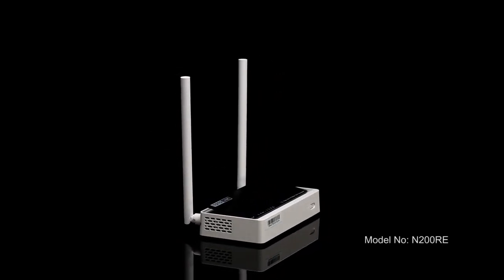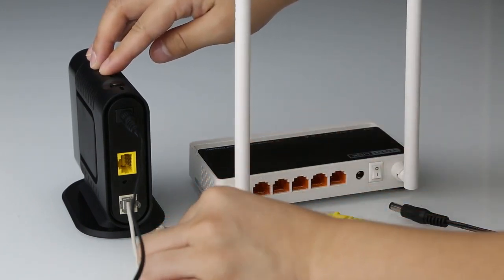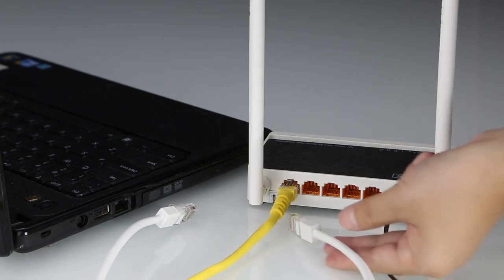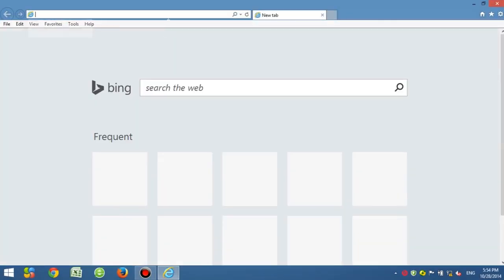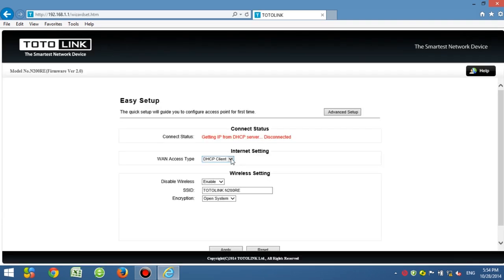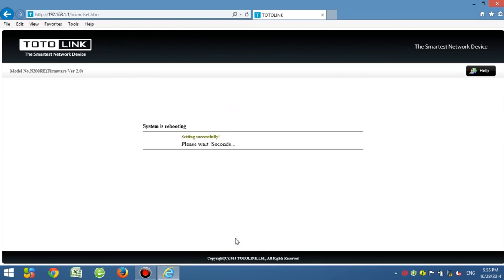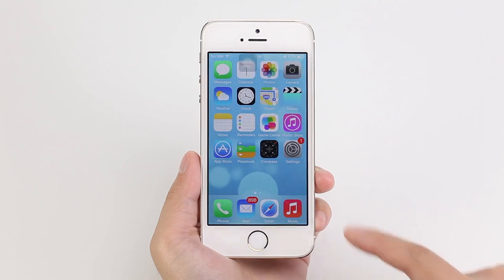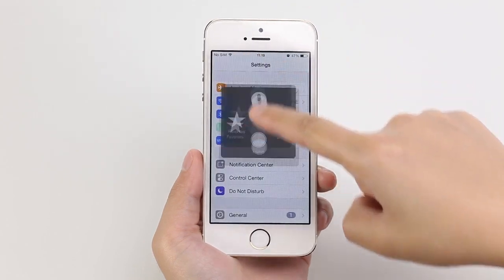TOTOLINK N200RE 300Mbps Wireless Router Installation Guide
The video guides you to connect your modem, router and PC, the one-page Easy Setup is provided for quick settings.